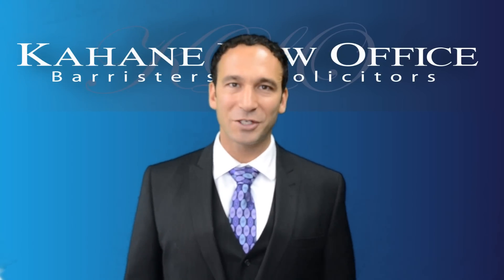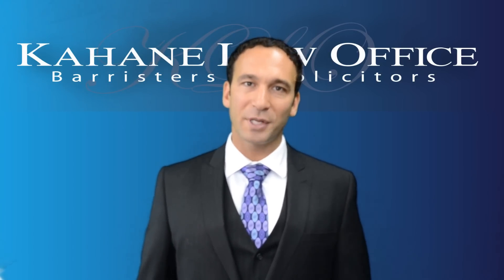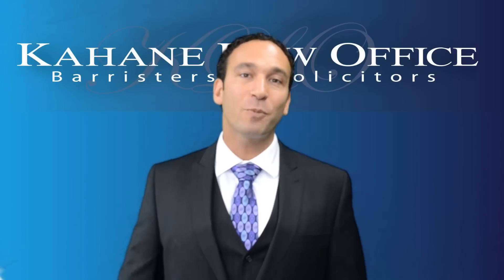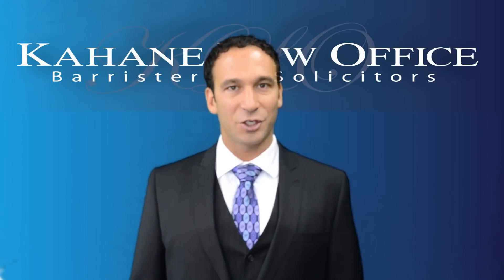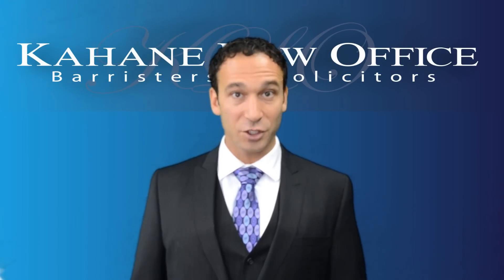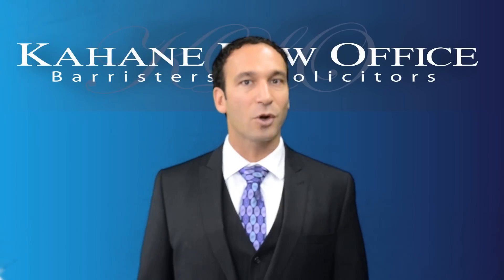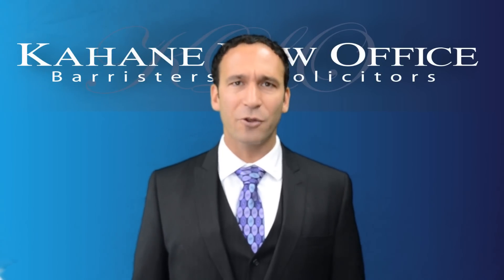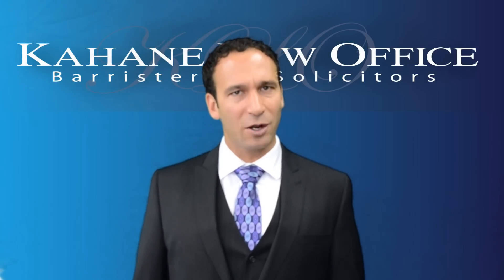Paying Down Your Mortgage Faster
You can save thousands of dollars by paying down your mortgage faster. Prepayment privileges, doubling up payments and increasing monthly payments. Watch this video by Calgary law firm Kahane Law Office to learn what you need to know.

Kahane Law Legal Minute - Paying Down Your Mortgage Faster
Do you have a legal question you'd like "The Kahane Law Legal Minute" to answer?

WARNING: This presentation is for LEGAL INFORMATION ONLY. Laws will vary by jurisdiction. They also may change by legislation or court ruling. Each situation is different and no one rule applies to every situation so it is IMPORTANT for you to contact a lawyer to get legal advice specific to your situation.